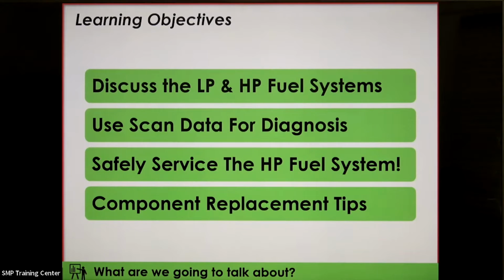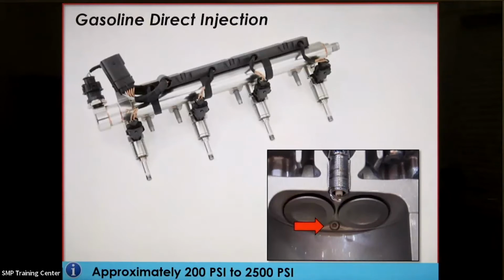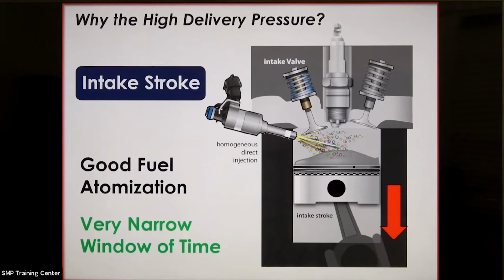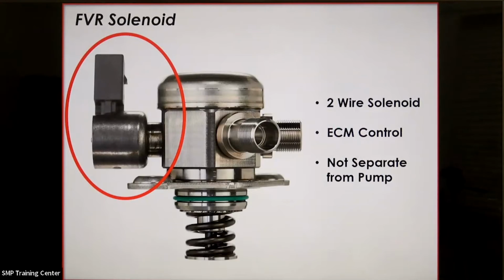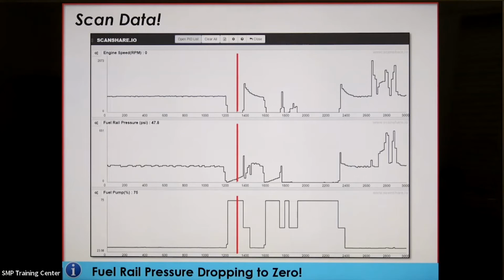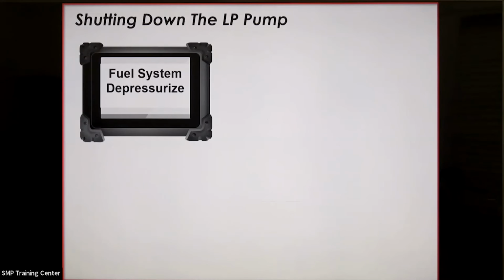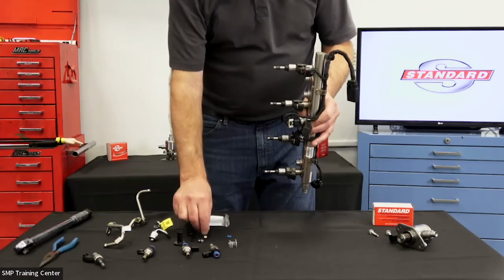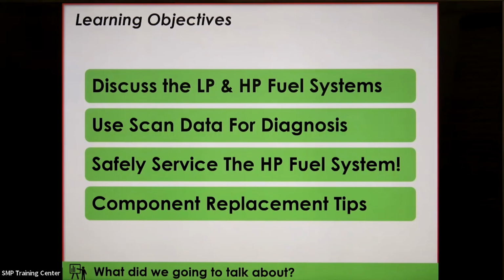Gasoline Direct Injection Diagnostics and Repair Tips | Pro Training PowerHour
In this edition of the Pro Training Power Hour our Pro Training Instructor, Darren Beanard, discusses diagnostics and repair tips for servicing today's Gasoline Direct Injection fuel systems.

Chapters:
00:00: Introduction
00:23: Learning Objectives
01:09: Case Study Problem
04:22: What is Gasoline Direct Injection?
05:42: Low Pressure and High Pressure Fuel Systems
16:16: Use Scan Data for Diagnosis
20:58: Safely Service the High Pressure Fuel System
22:40: Component Replacement Tips
27:56: Case Study Solution
30:06: Session Recap

Pro Training Power Hour is a free, live virtual technical series that features live demonstrations from Standard® Pro Trainers. Each session will provide you with a systems overview, diagnostic recommendations and installation tips.